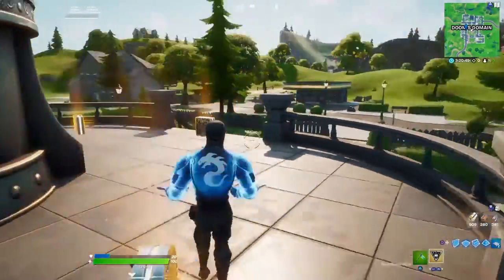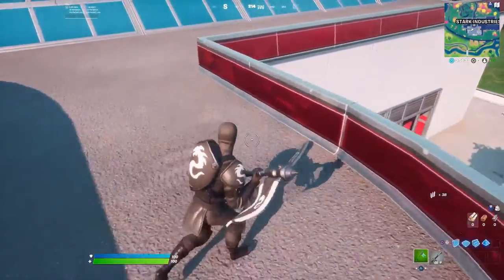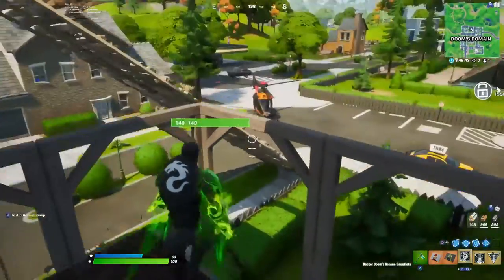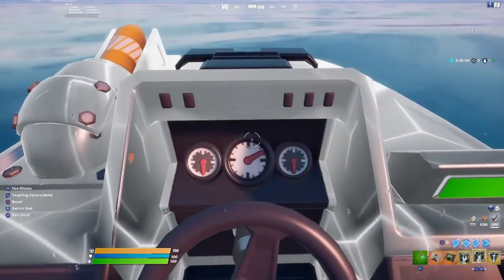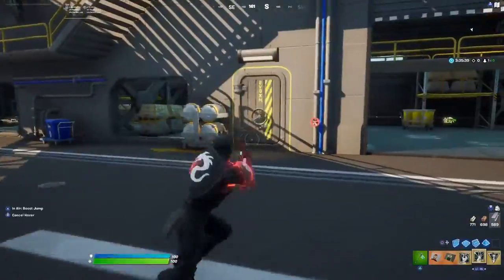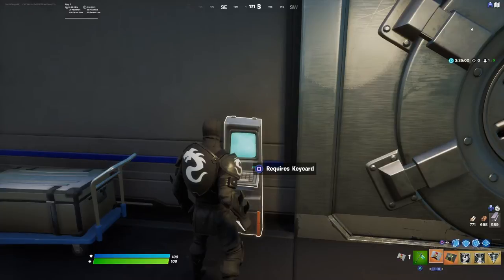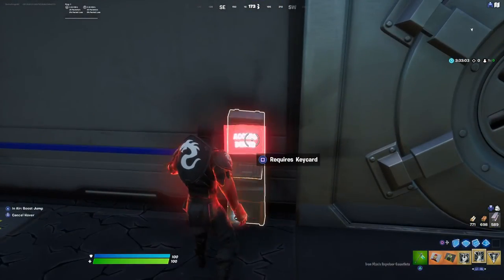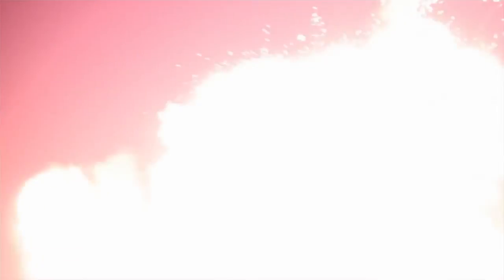Mythics Are Now in Battlelabs Mode, so lets try to open the VAULT at Spawn Island.FORTNITE CH2S4